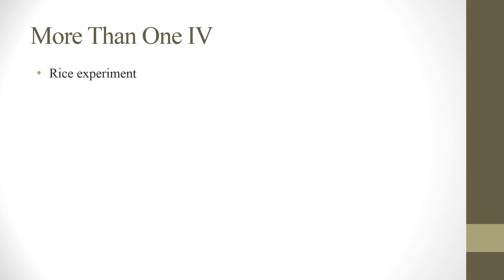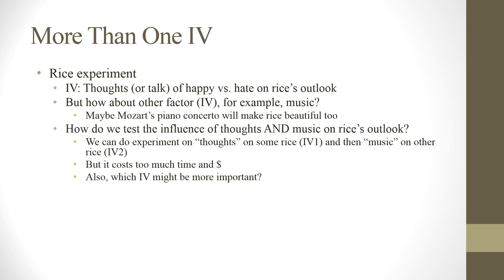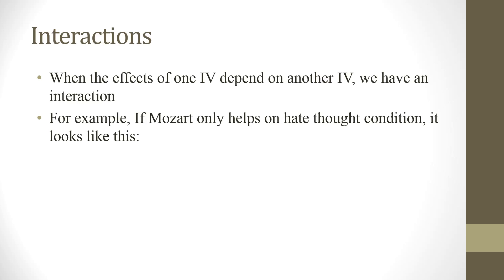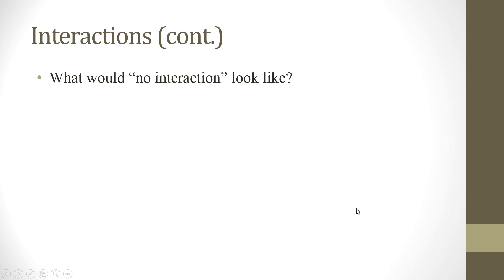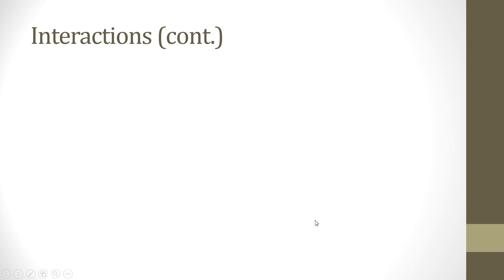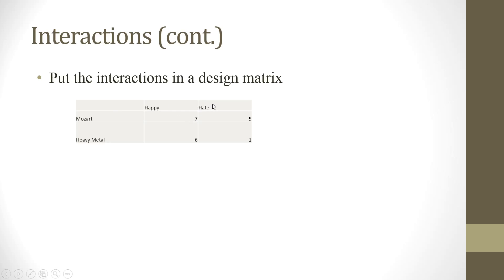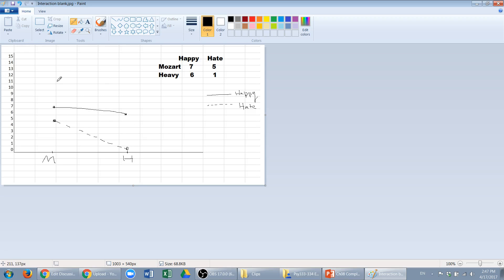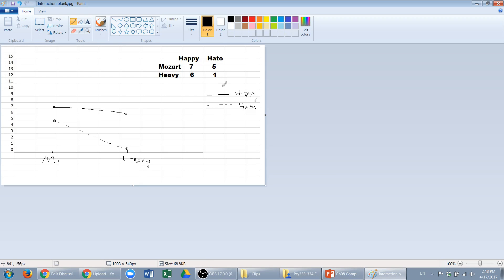Ch 08 Interaction 01